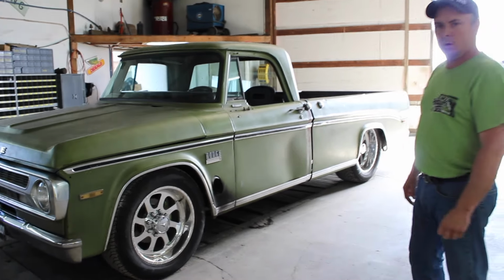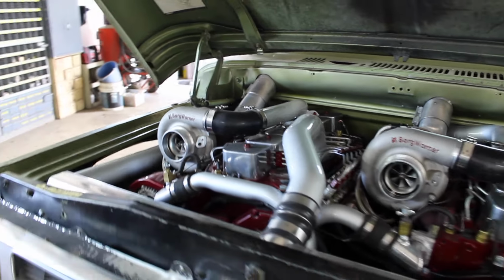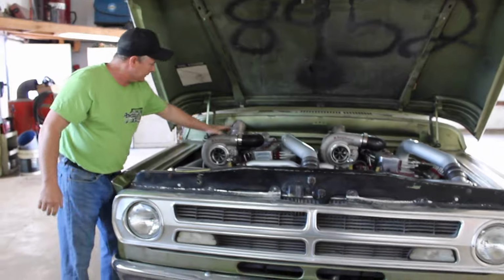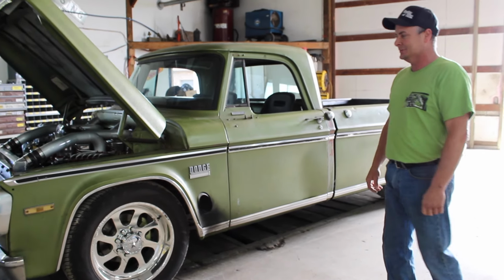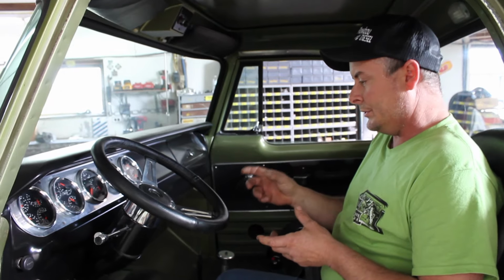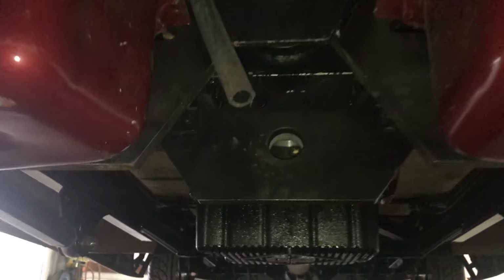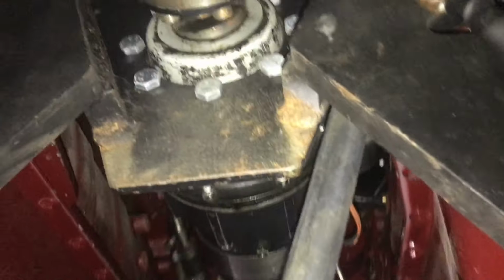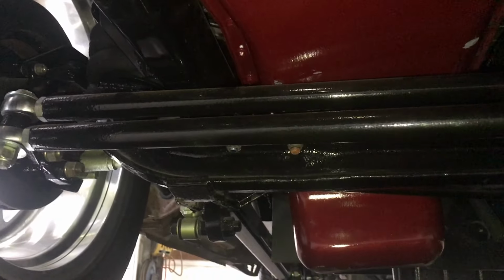PLOWBOY DIESEL'S TWIN ENGINE TRUCK: WALK AROUND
Two years ago our shop gave birth to a 1970 Dodge Sweptline with 2 12v Cummins engines. Boy is she one of a kind! In this video, Jody Mollet, the mastermind behind this beast, goes over every little detail that many of you may not know about! If there are any more questions just comment them below!

-AirDog
-American Force Wheels
-Area Diesel Service
-BD Diesel
-Fluidampr
-IceBox Performance/ Radiator Supply House
-Modern Machine
-RedHead Steering Gears
-SpeedHut Custom Gauges
-Vulcan Performance

We do sell aftermarket parts for diesel and gas vehicles.